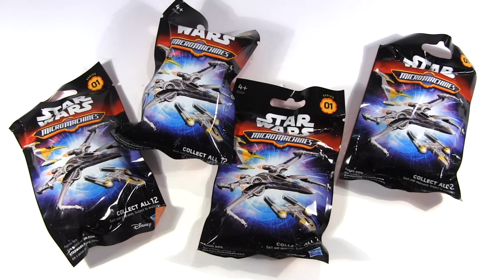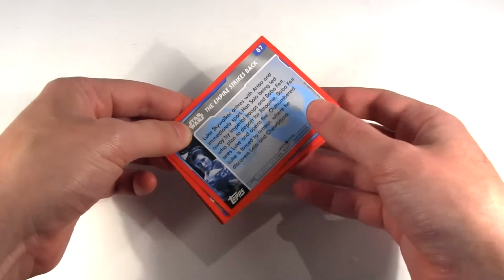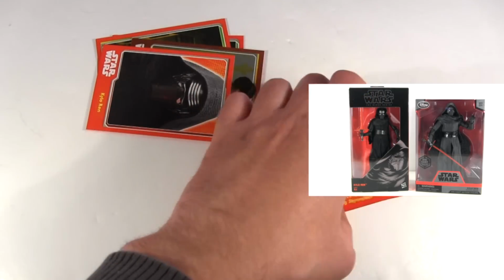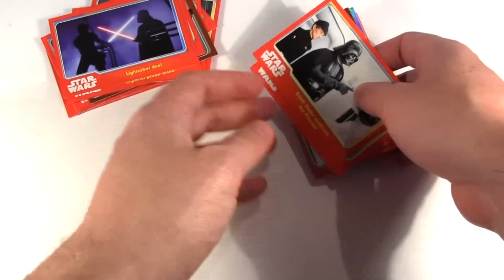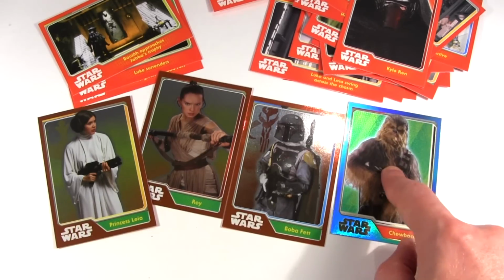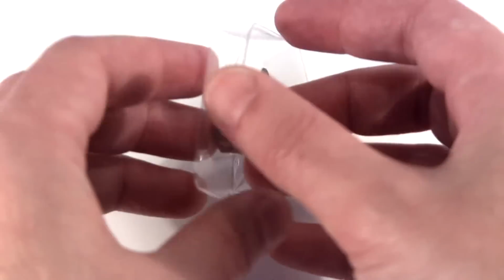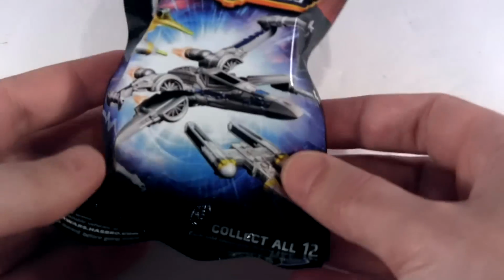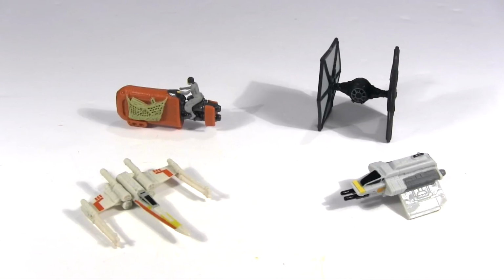STAR WARS MICRO MACHINES & TOPPS CARDS Blind Bag Bonanza Episode 79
Hey everybody join me for Blind Bag Bonanza featuring Star Wars in the form of both Micro Machines and Topps Trading Cards!